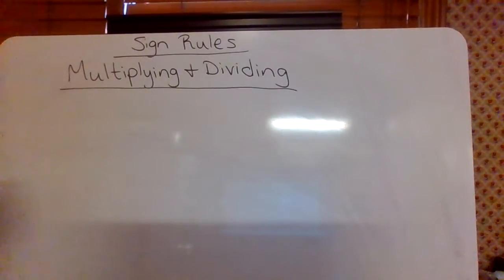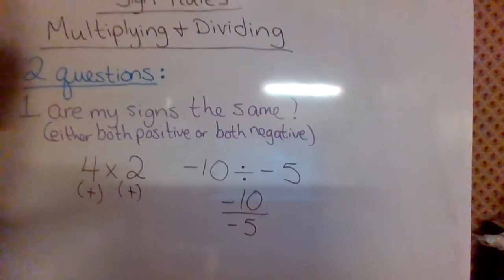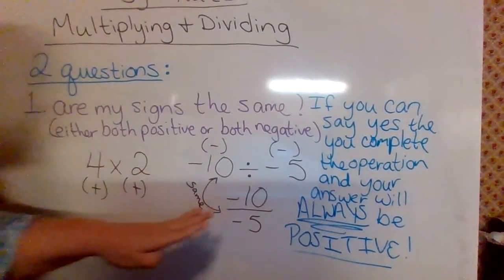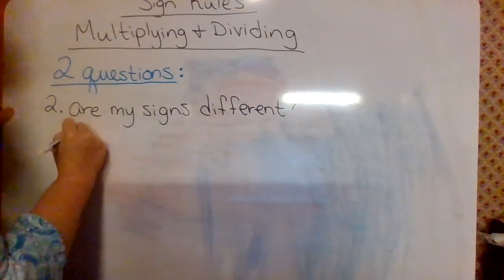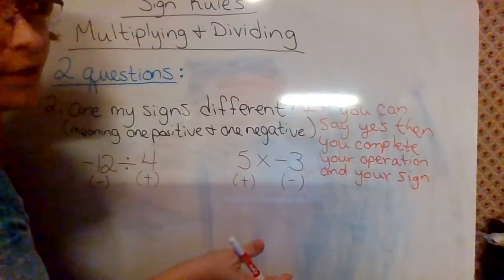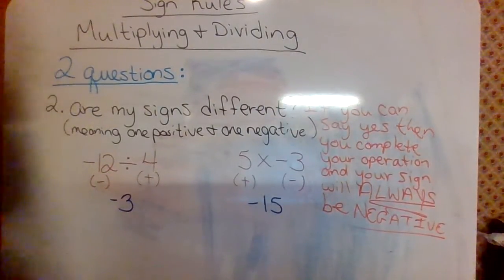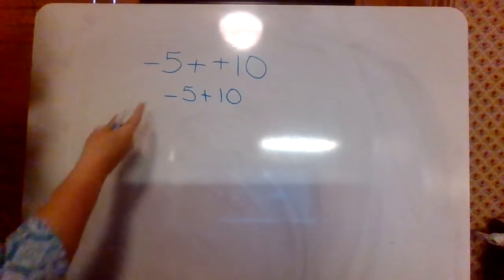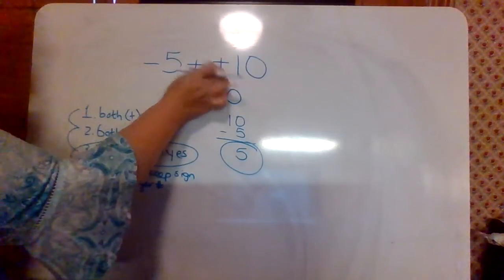multiplying and dividing integers